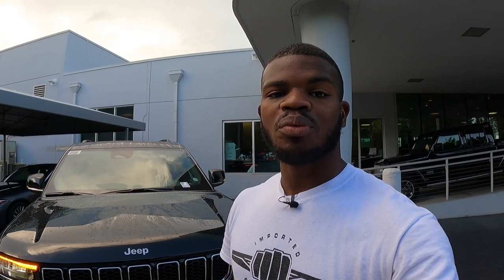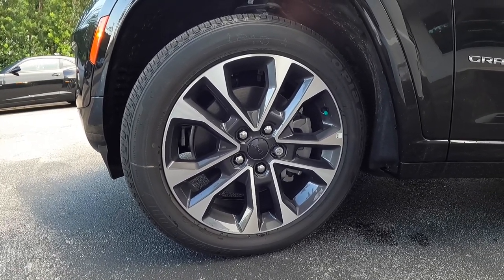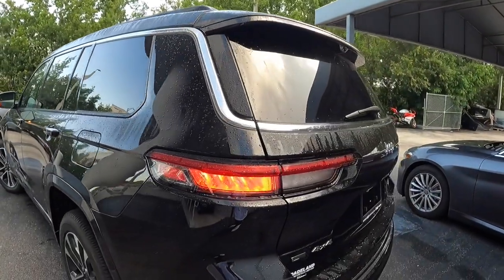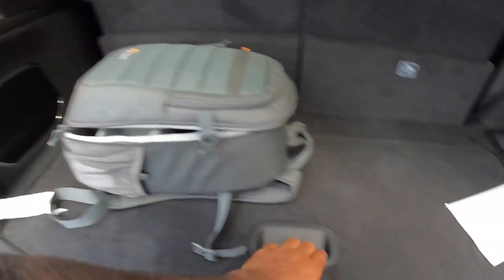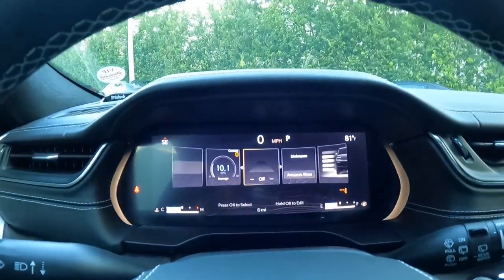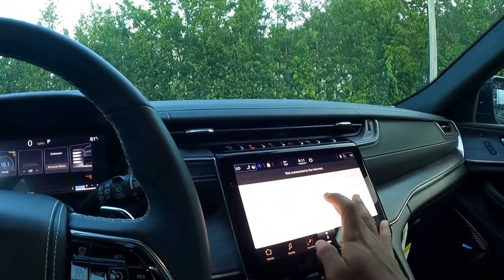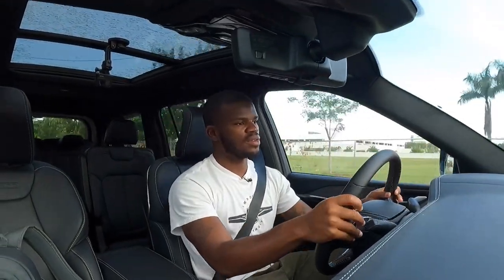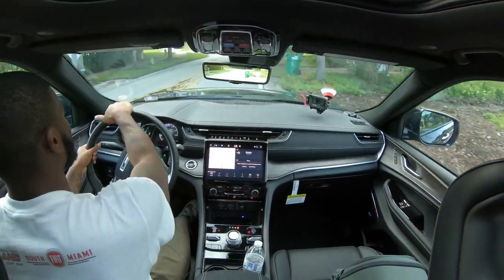2021 Jeep Grand Cherokee L - A 7 Seat Luxury Off Roader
Dadeland Dodge Chrysler Jeep Ram, 16501 S Dixie Hwy, Miami, FL 33157
dadelanddodgechryslerjeep.net
Follow Drive On Reviews on social channels:
Ask For Bryan